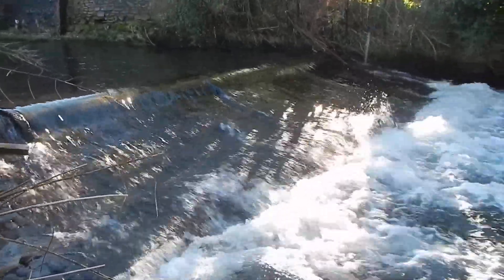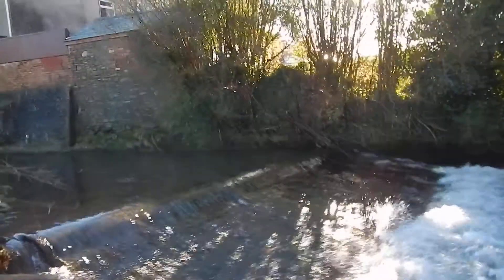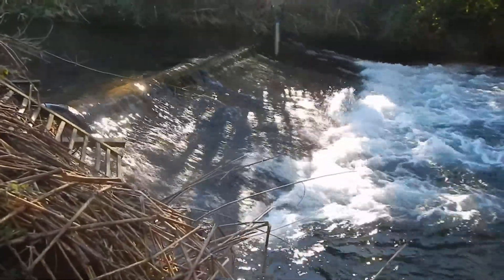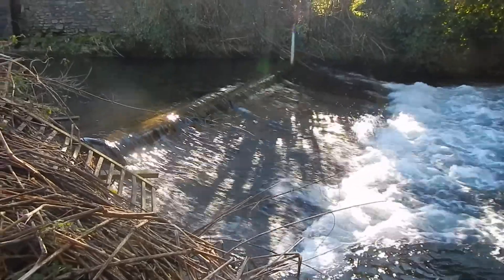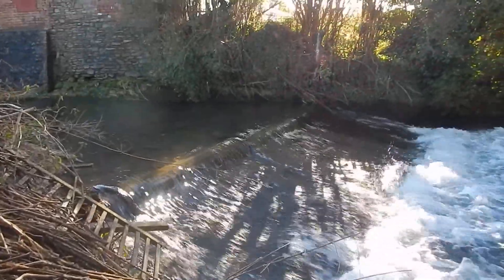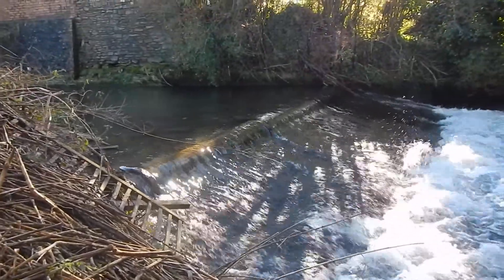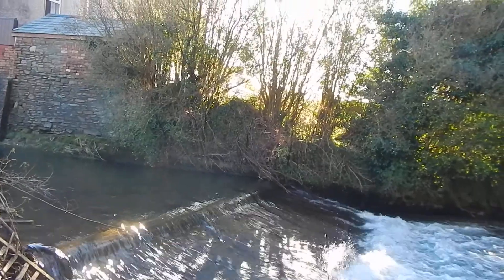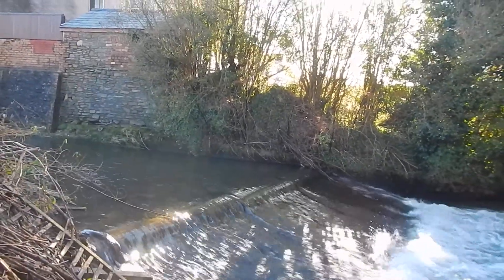Ogwr Fawr 2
Glamorgan River Trust's Clear Run project, assessing barriers to migration in the Ogmore catchment, this is the 1st barrier to migration on the Ogwr Fach and the  43rd upstream of the sea.